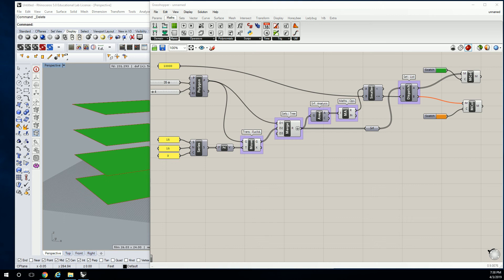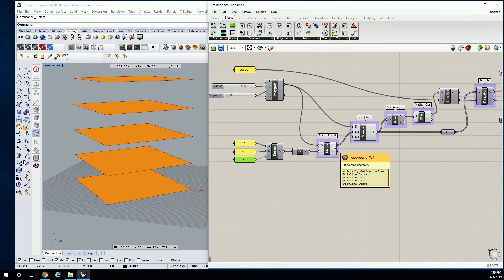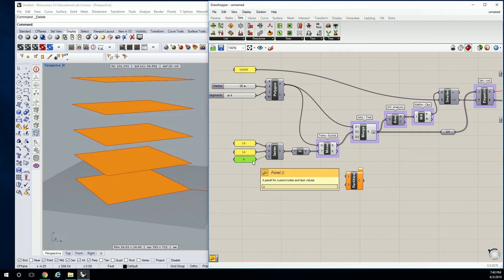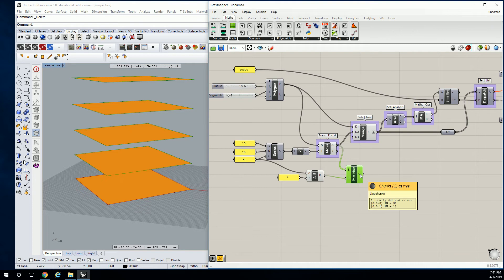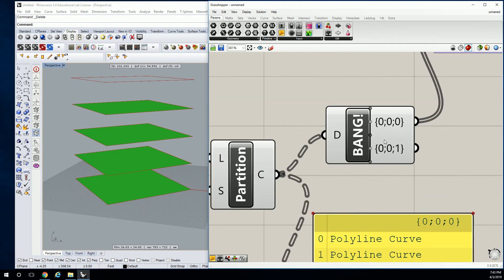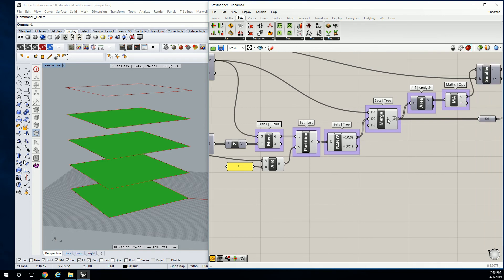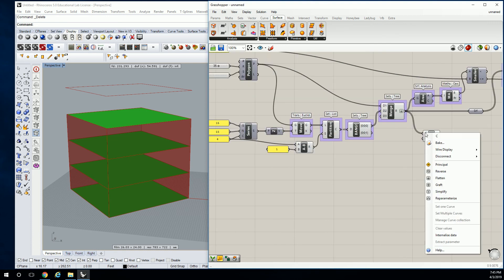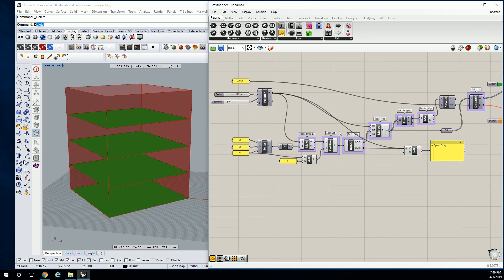48 - Creating Mass Around Analyzed Floors in Rhino Grasshopper